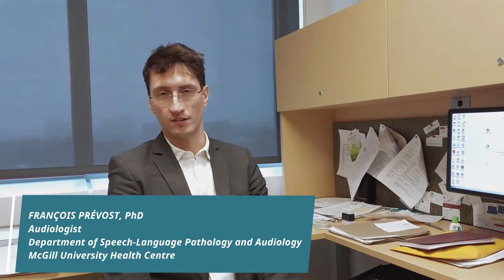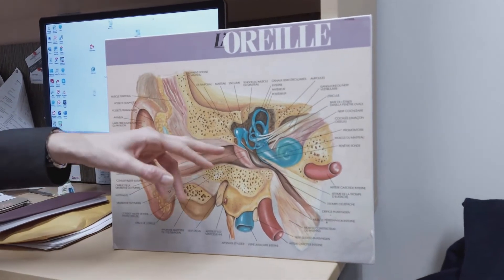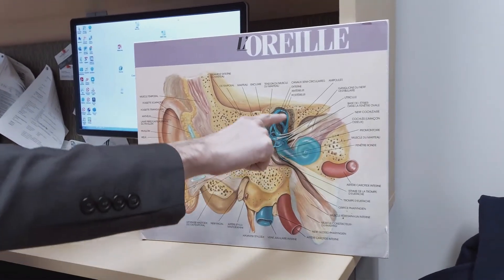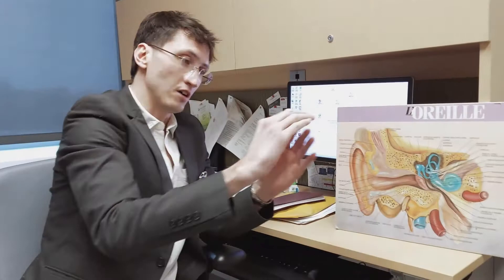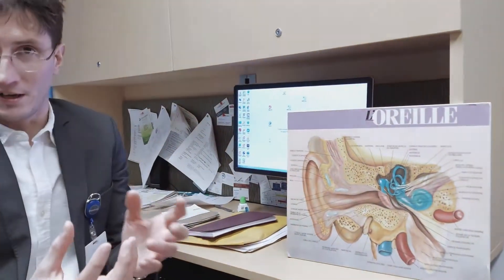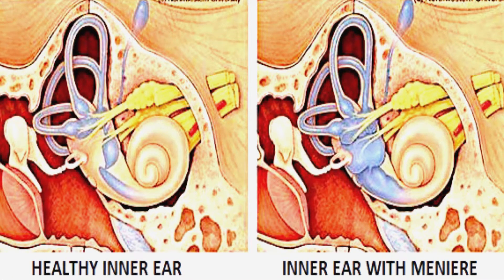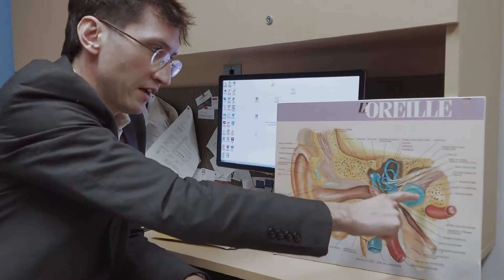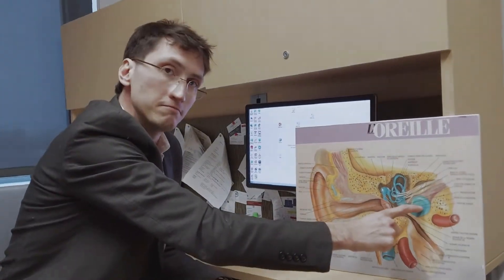Meniere's disease explained by audiologist François Prévost, PhD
In this video, audiologist François Prévost from the Department of Speech-language pathology and audiology at the McGill University Health Center in Montreal, explains Meniere's disease. Ménière’s disease is an inner ear disorder that affects balance and hearing.

It is thought to result from an abnormal increase of fluid pressure inside the inner ear, more specifically in the membranous labyrinth. This phenomenon occurs by episodes generally lasting a few hours, during which patients experience a sensation of fullness inside the ear, vertigo spell, decrease of hearing and tinnitus. Once an MRI scan ruled out other possible underlying pathologies, a clear report of such symptoms combined with a low-frequency hearing loss on a hearing test is likely to lead to the diagnosis of Ménière’s syndrome.

Ménière’s disease is incurable but it can be controlled. Indicated interventions can alleviate the vertigo, hearing loss and tinnitus. How? A plan of action designed with the ENT doctor and the audiologist may include lifestyle and diet changes, medication, hearing aids, cochlear implants and awareness of symptoms’ triggers.

Direction and production: Thi Be Nguyen, UniAction Films